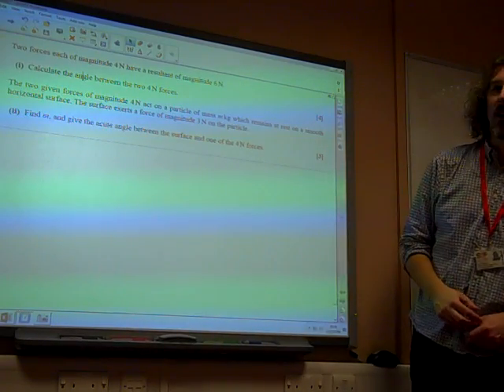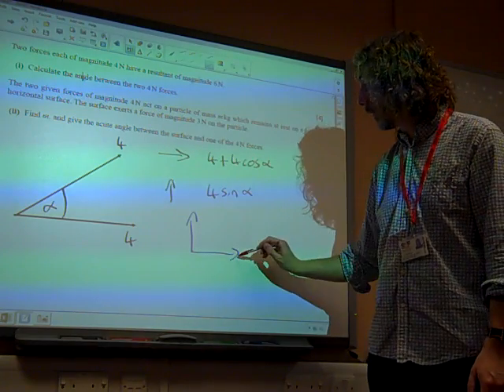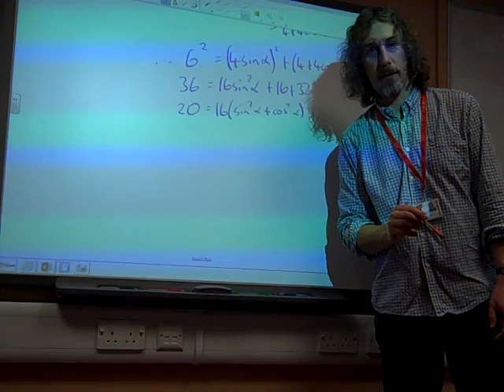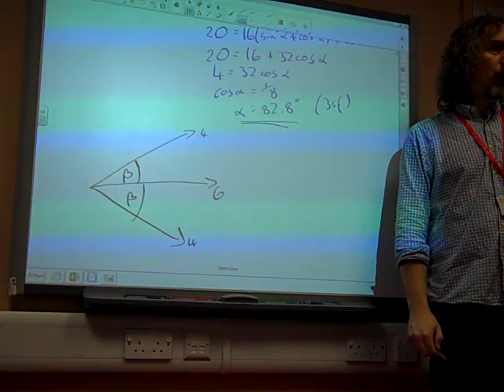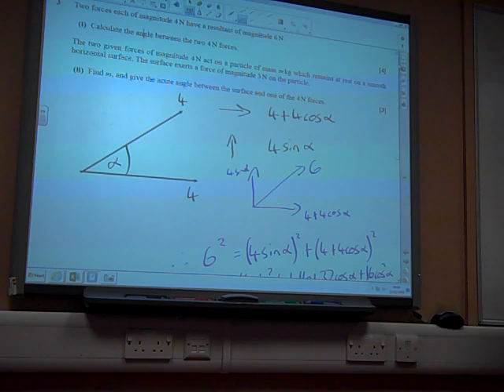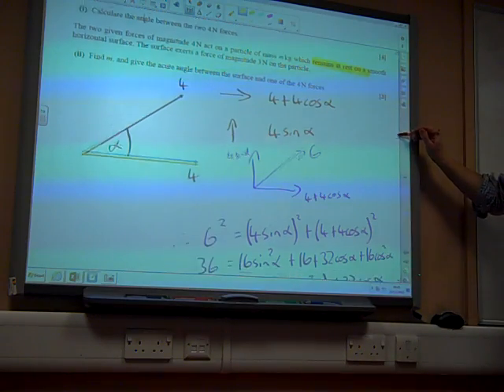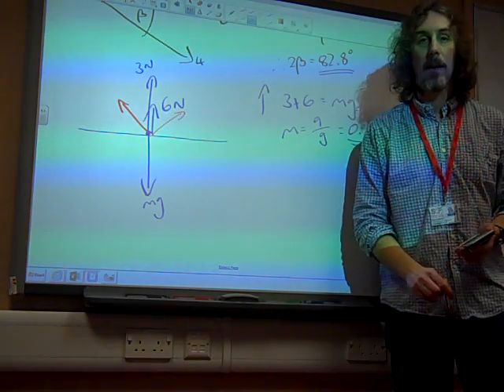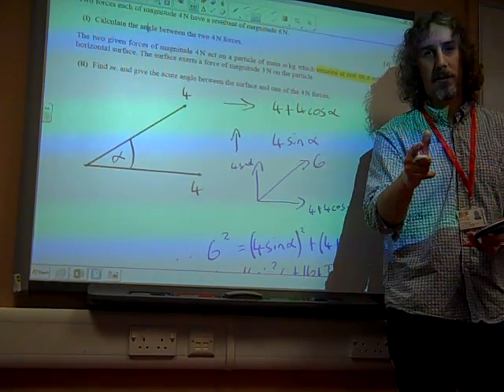M1 Resolving forces OCR Summer 2016 q3